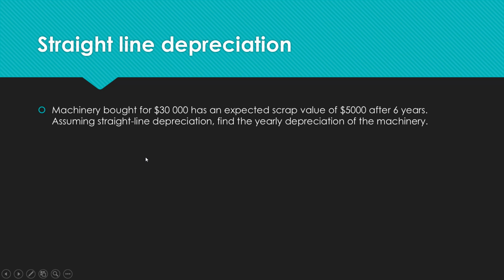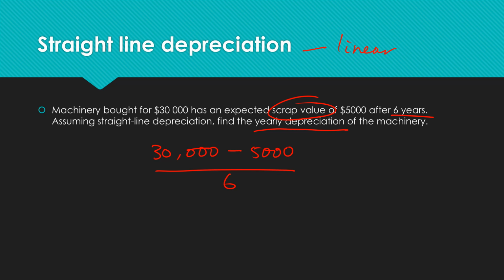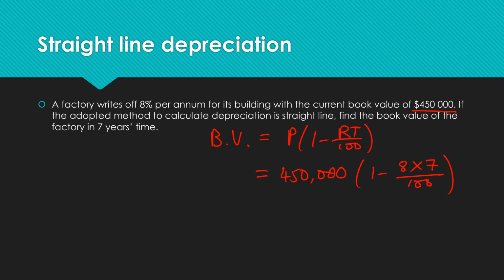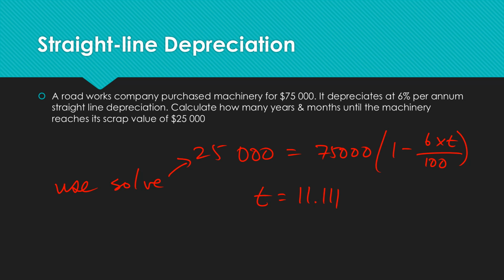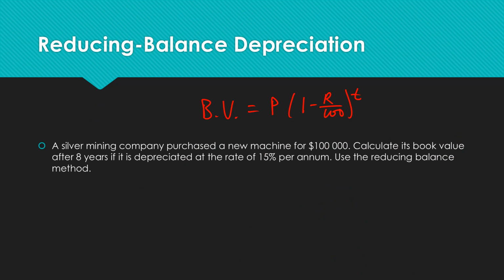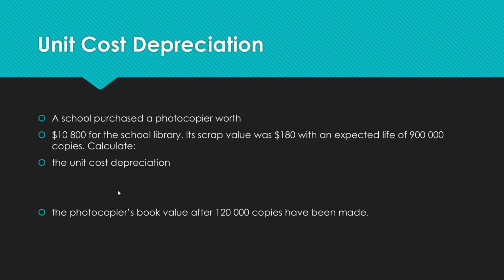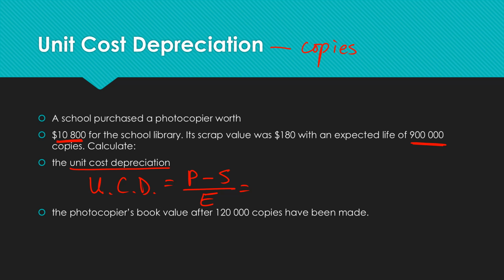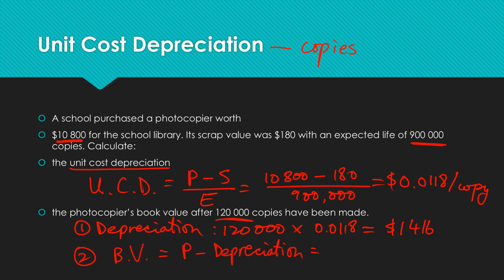Depreciation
This video looks at depreciation questions and how to work with them